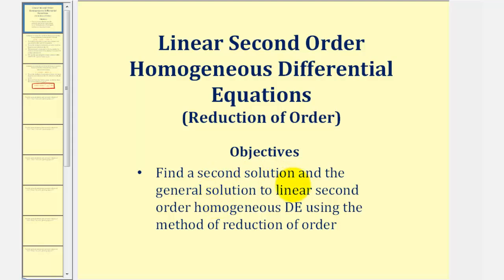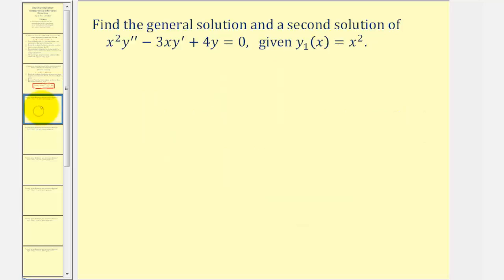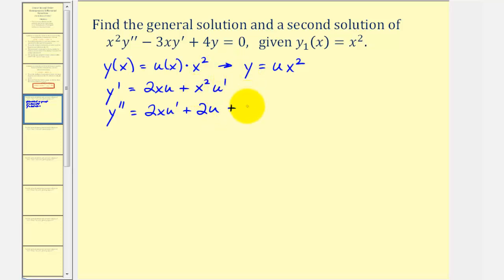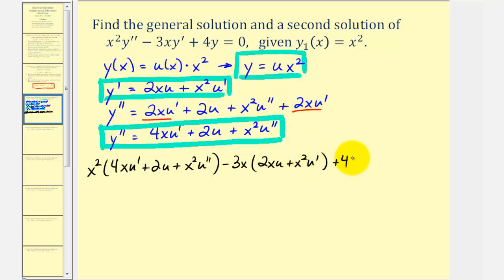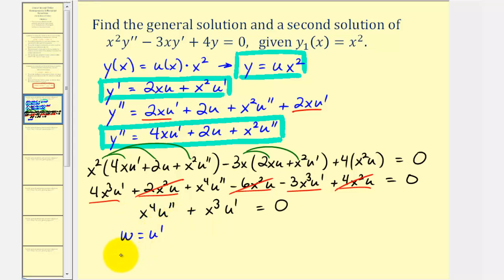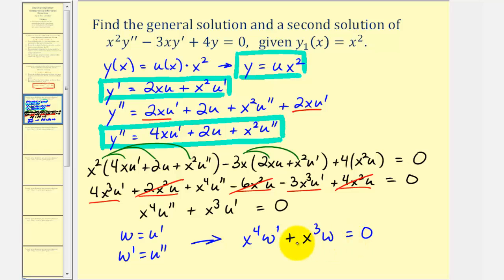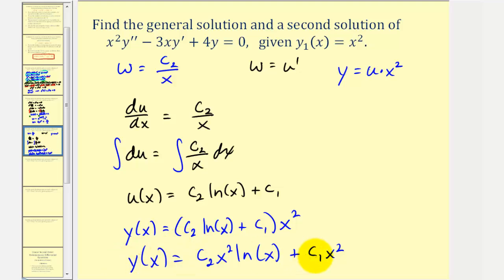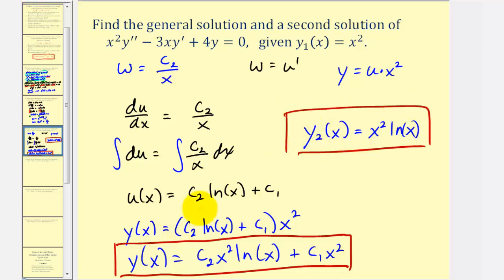Reduction of Order - Linear Second Order Homogeneous Differential Equations Part 1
This video explains how to apply the method of reduction of order to solve a linear second order homogeneous differential equations.